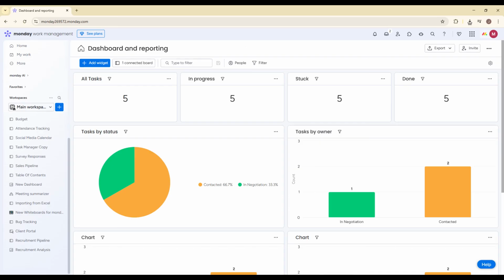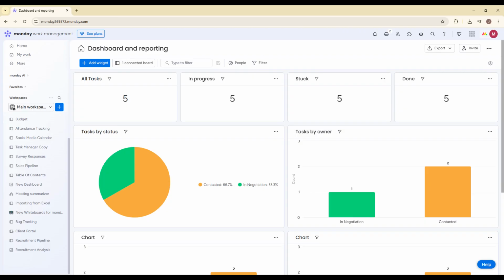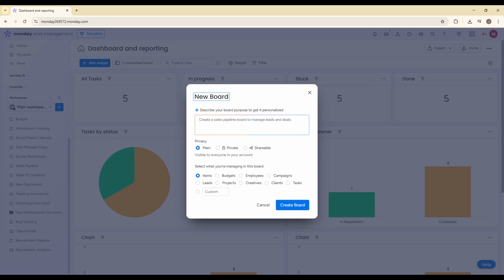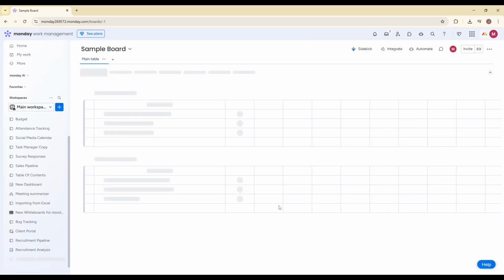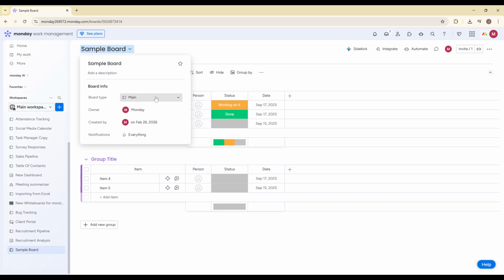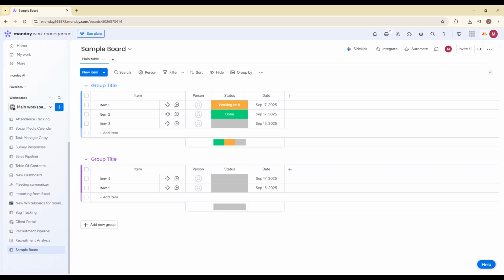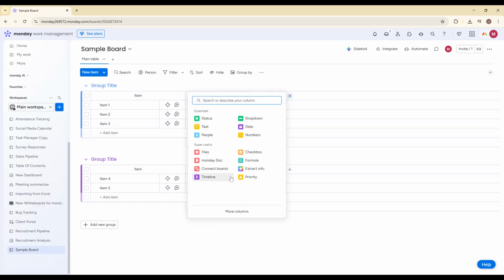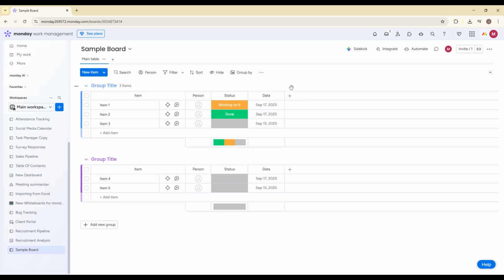How To Create A New Board In Monday.com (2026 Easy Guide)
Learn how to create a new board in Monday.com step by step. This beginner-friendly tutorial covers board types, templates, and customization options to get you started quickly.

Timestamps:
00:00:00 Introduction
00:00:36 Logging into Monday.com
00:00:58 Clicking + Add or + New
00:01:20 Selecting New Board
00:01:38 Naming Your Board
00:02:07 Choosing Board Type
00:02:44 Start from Scratch or Use Template
00:03:18 Customizing Your Board